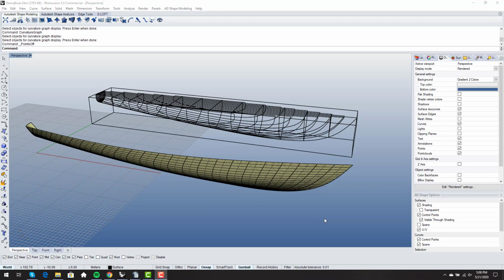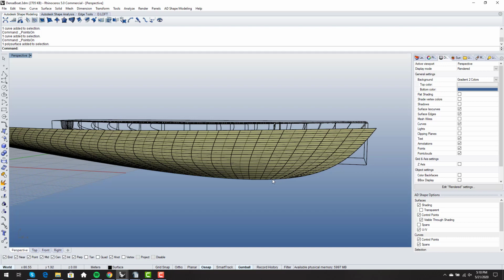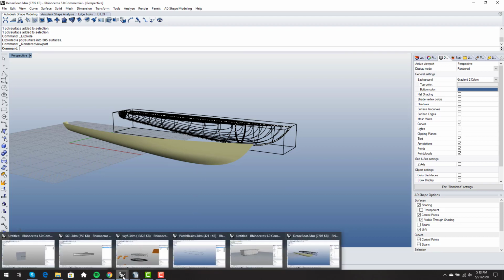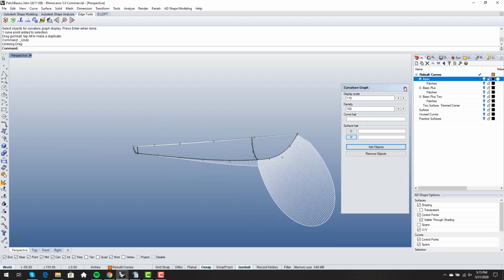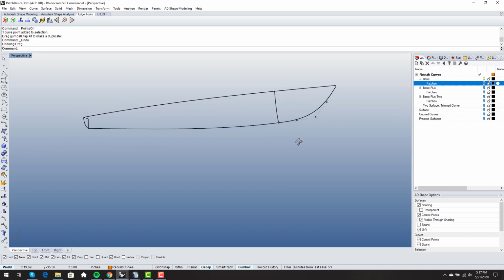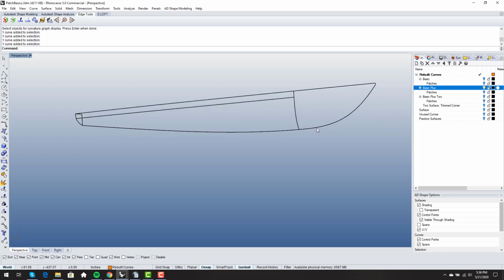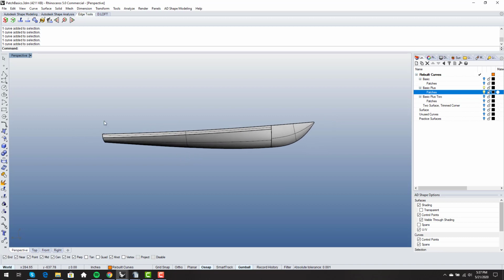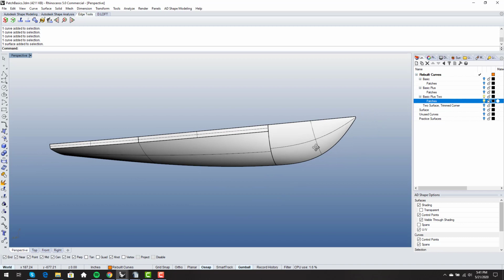Primary Surfacing: Episode 4 - Patch Layout 101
This one is all about patch layout broh! We are starting with the babiest of baby steps. Don't worry, things get more complicated in the next one. :)